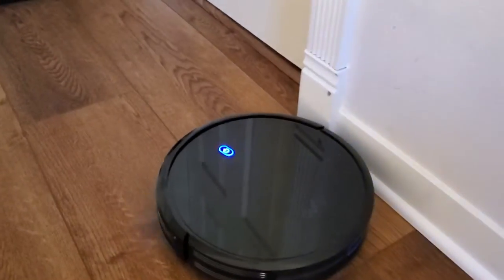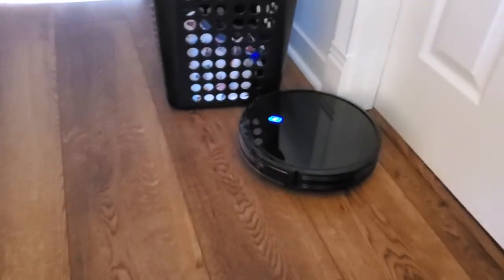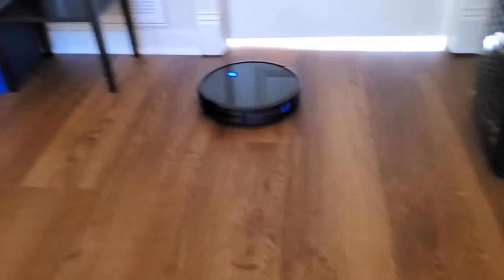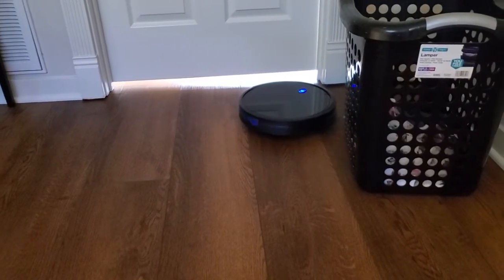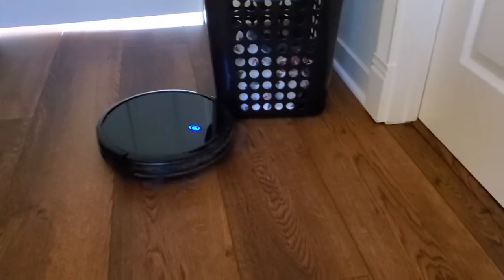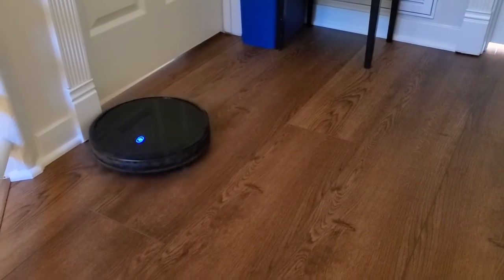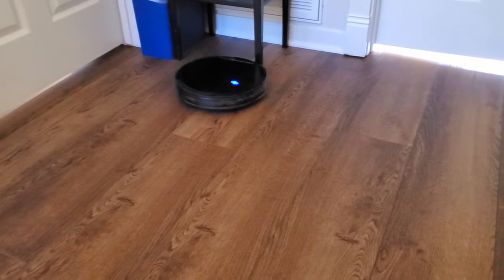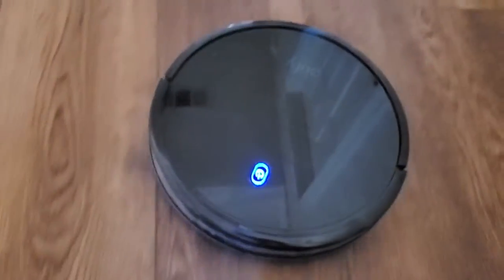Does Eufy 11s Robovac Map Your House?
Does the Eufy 11s Robovac map your house, like some advanced robotic vacuums do?